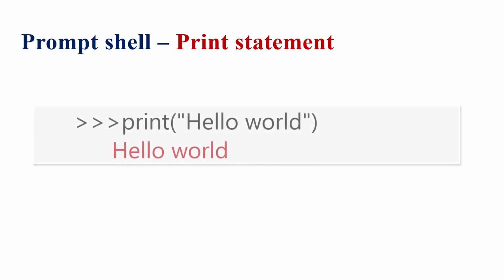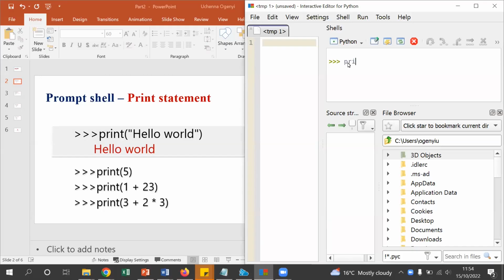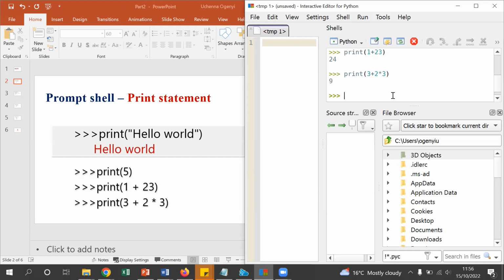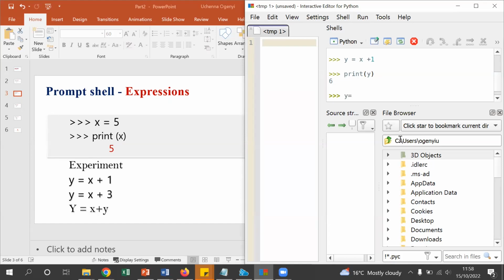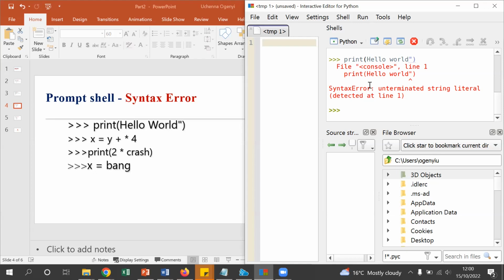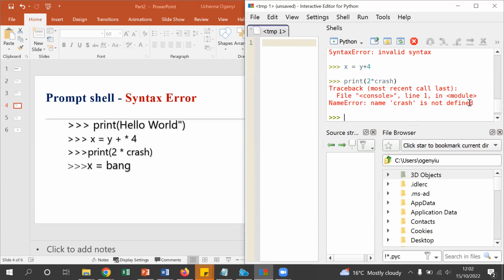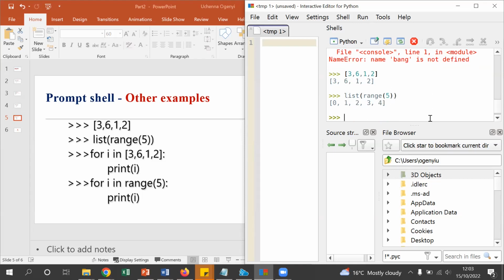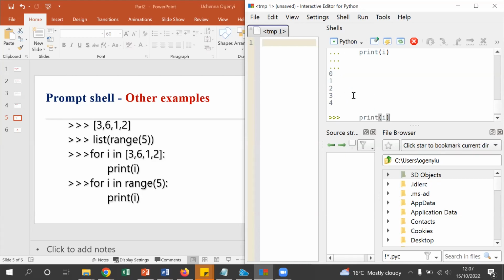Python Programming Tutorial for Beginners Part 2- We make python very easy to learn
The second part of the series of Python programming for Beginner Tutorial. We are making python programming look very easy and simply for beginners to learn.